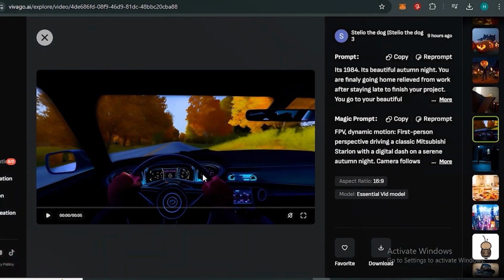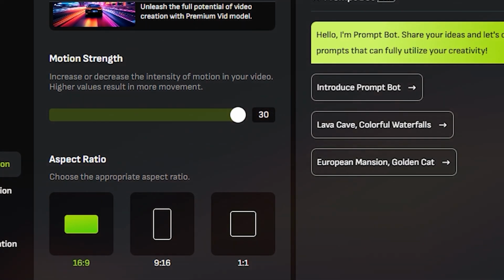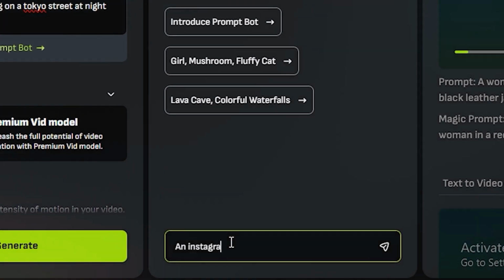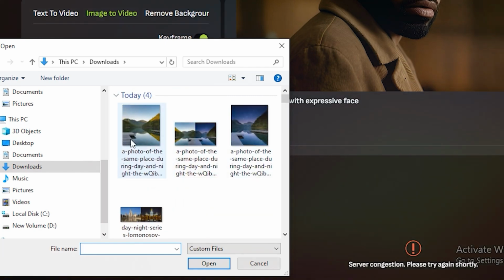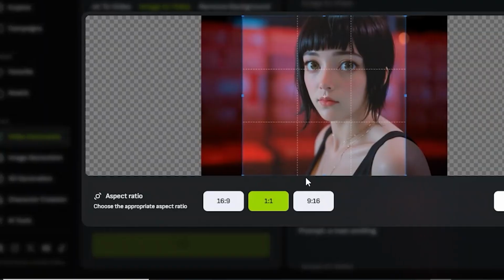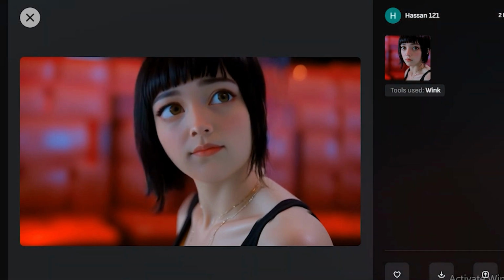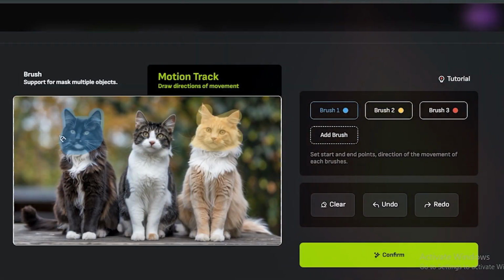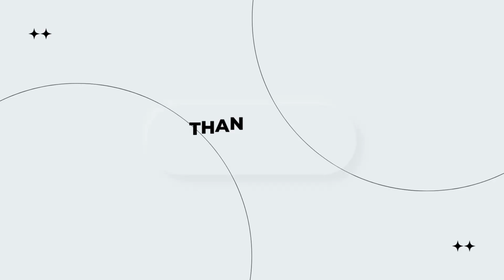FREE Alternative of RunwayML DISCOVER Image to Video AI | Vivago Ai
Discover a game-changing alternative to RunwayML! In this video, we'll explore a FREE image-to-video AI tool that's just as powerful. Whether you're a content creator, marketer, or simply someone who wants to elevate your visual storytelling, this AI-powered solution is a must-try. Learn how to transform your static images into stunning videos with ease and take your visual content to the next level. Get ready to revolutionize your content creation workflow with this innovative image-to-video AI technology!